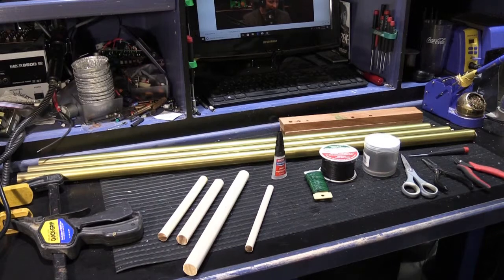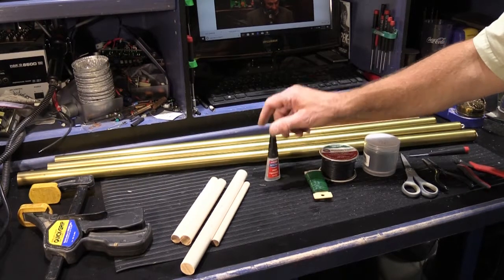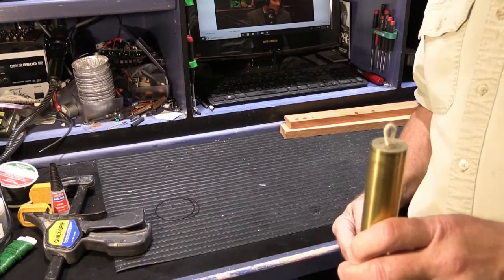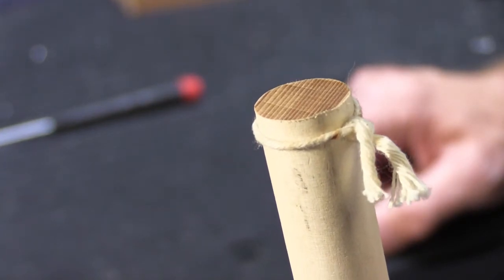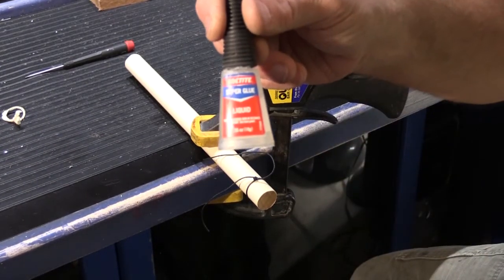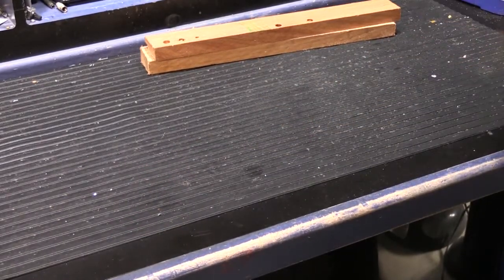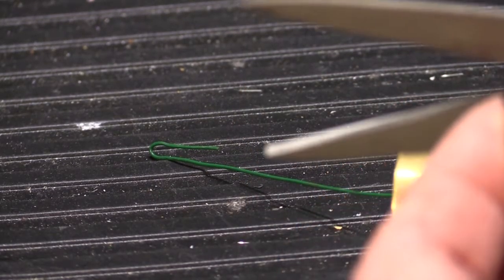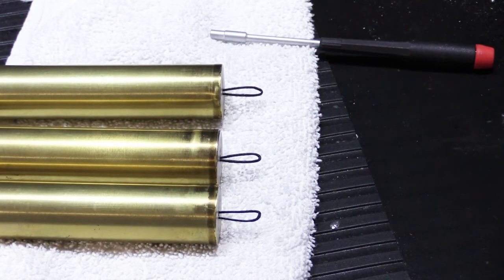How to Restring NuTone Long Door Chime Tubes with Solid Tops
This Video was made for a customer named Tyrone

In this Video I show you how to replace the Cords, which the Brass Tubes hang from -  on the style of Brass Tubes, which have solid tops on the tubes.

For more detailed information about NuTone Door Chimes and Intercom Systems: You Can: